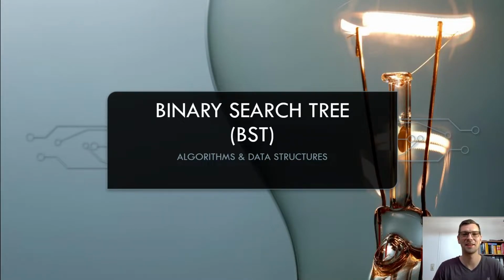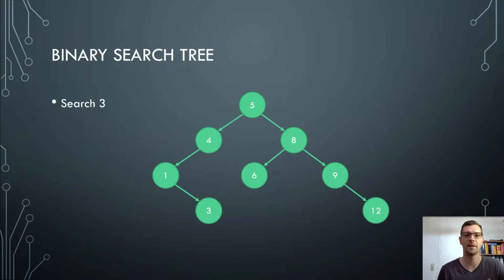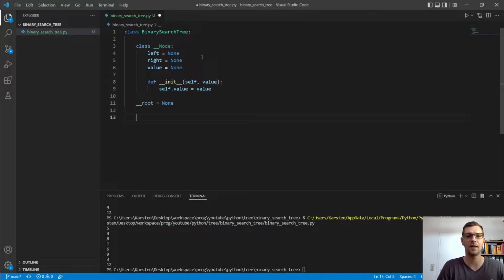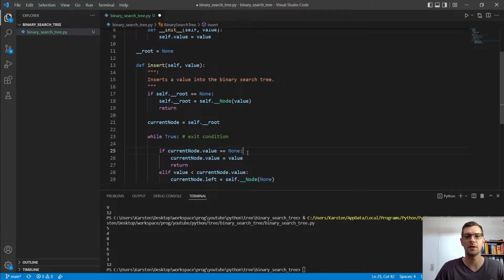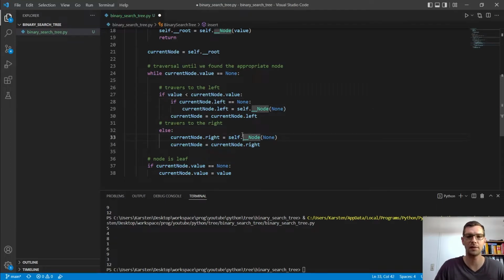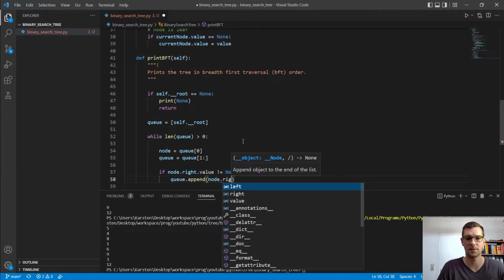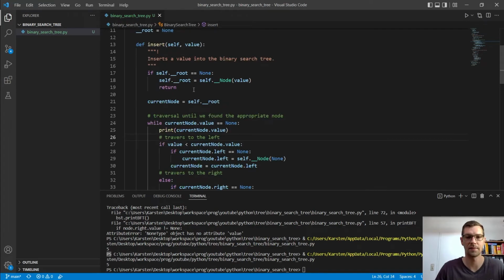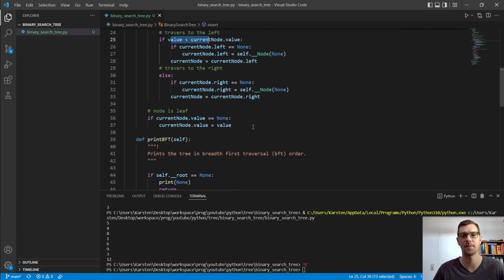Binary Search Tree (BST) in Python | Theory | Implementation | Data Structures and Algorithms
00:00 Intro
01:13 Insert Operation
03:37 Search Operation
05:23 Implementation
23:42 Outro